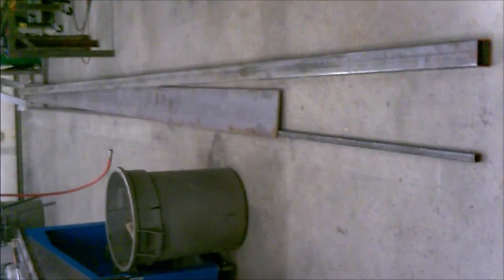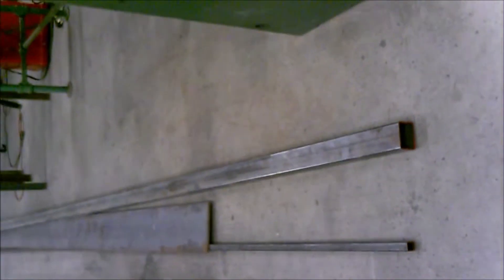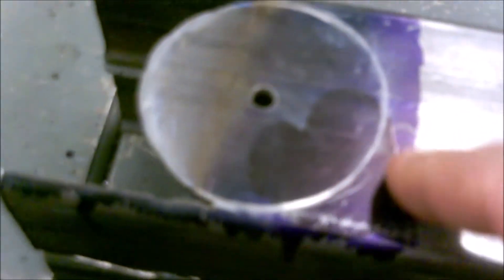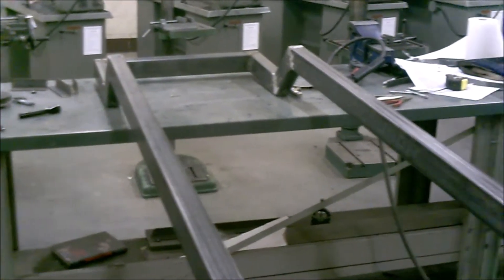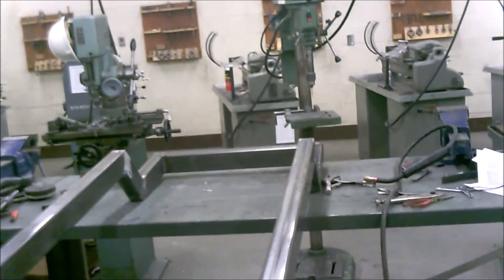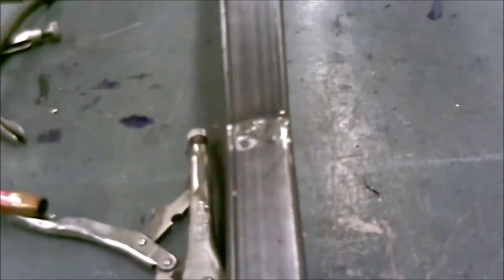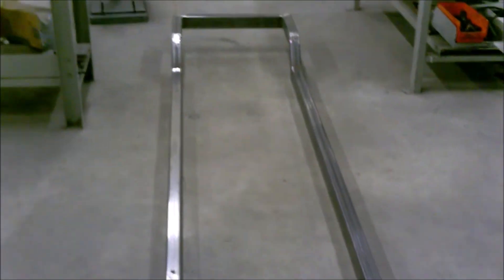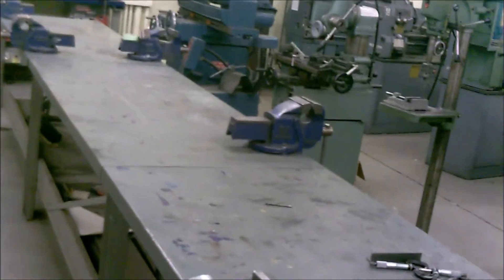Building a T Bucket frame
An old video from 2015.  The frame is still in the shed, never got further than this video.  Maybe now that I have started this channel I will get back to it at some point.